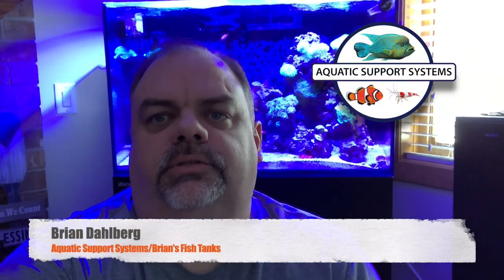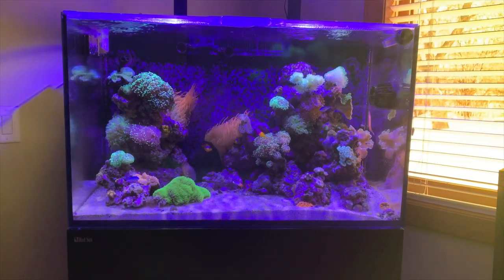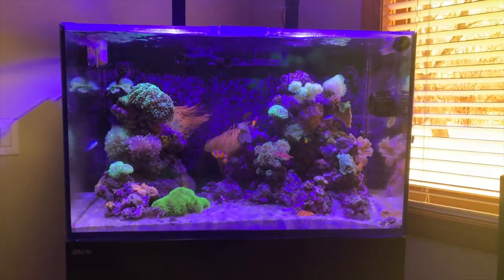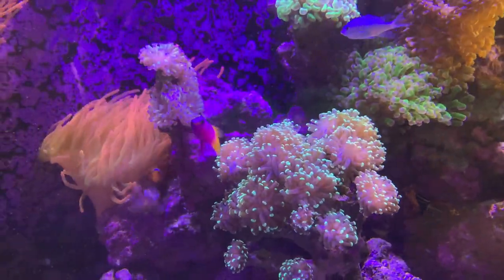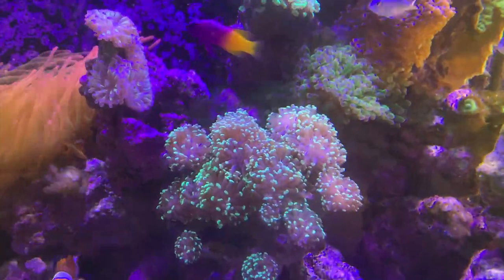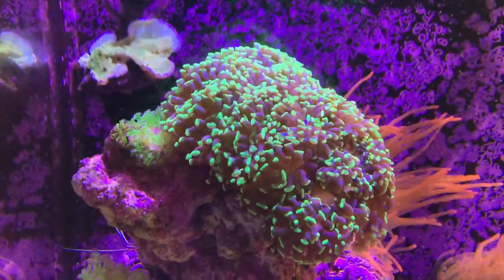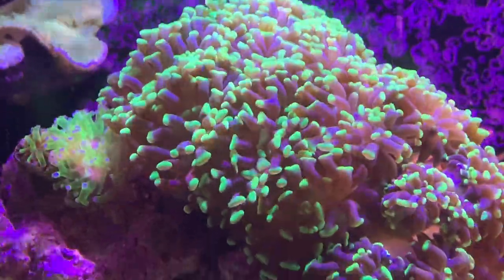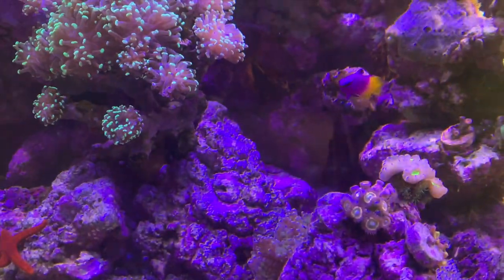Red Sea Max E-260 Update - Saltwater Aquarium Fish and Coral!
In this video we check out how my Red Sea Max E 260 has been doing after a few months.  We'll look at the Saltwater Aquarium Fish and also check out the corals in this reef tank.